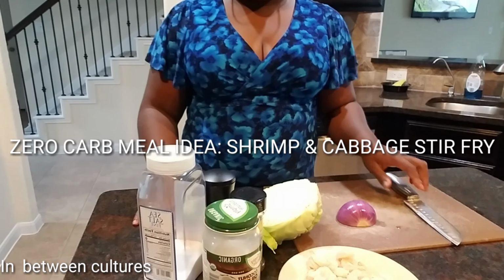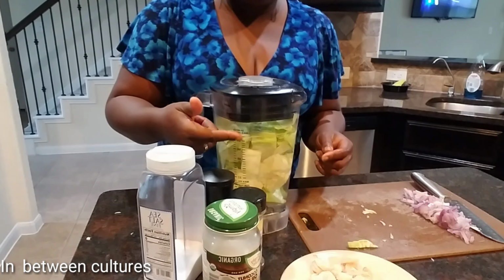Low carb keto meal idea: Shrimps and cabbage stirfry